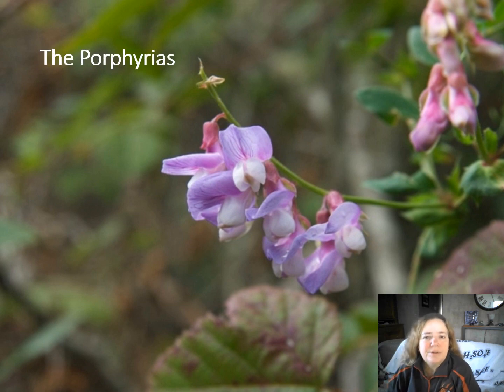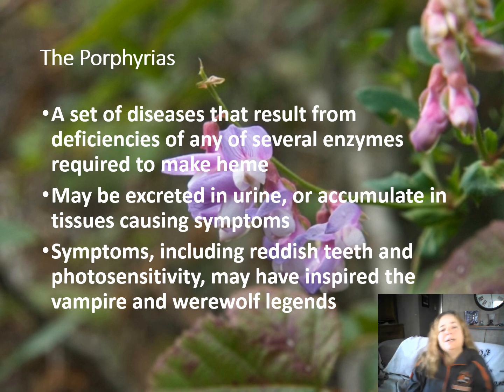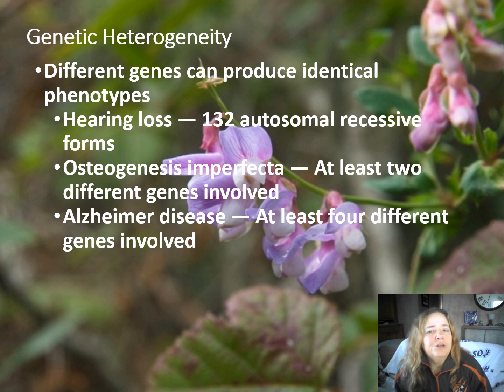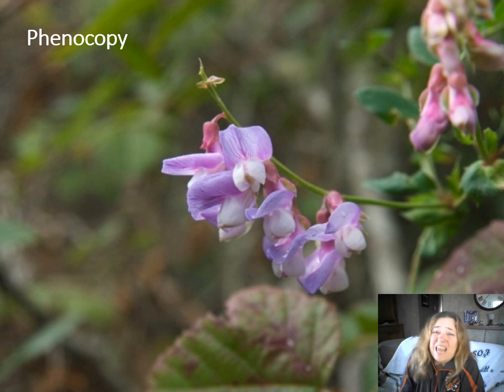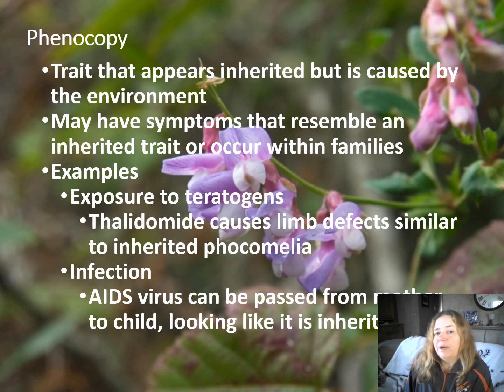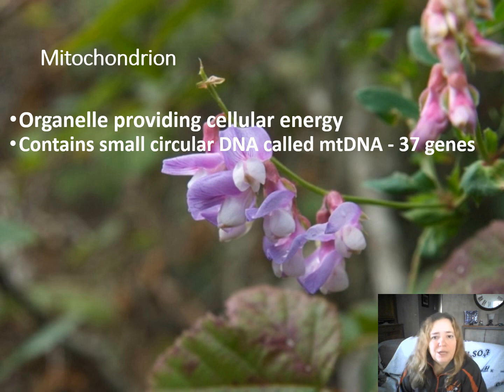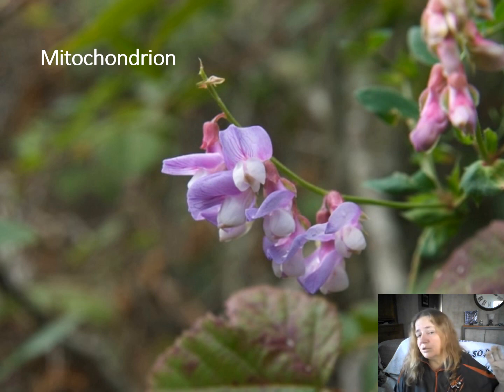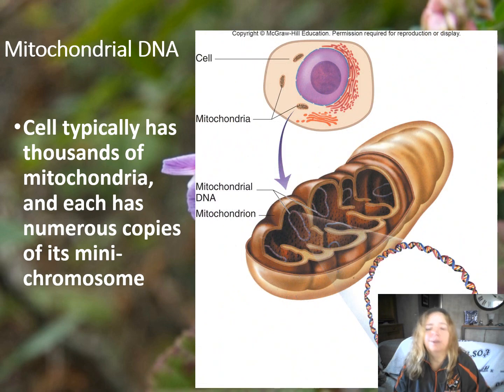beyond mendel set 5 slides 10-15